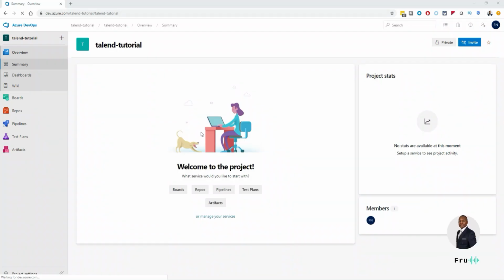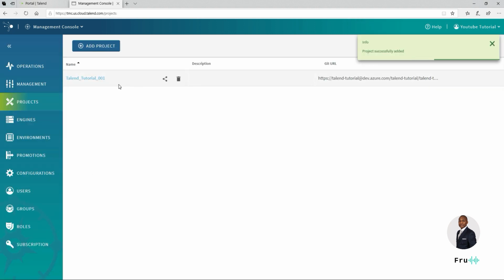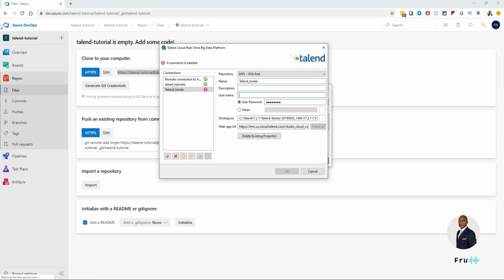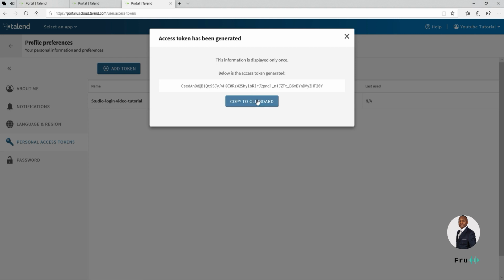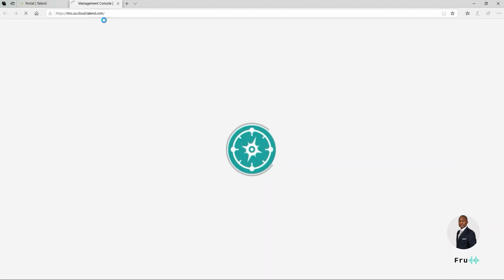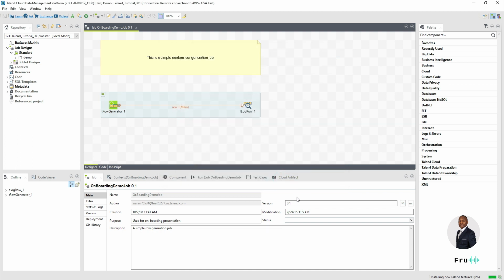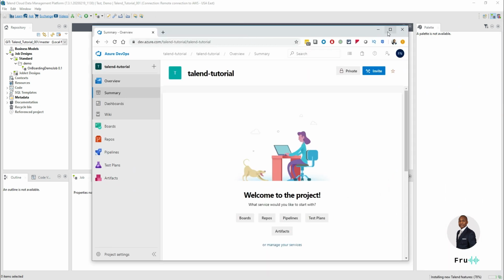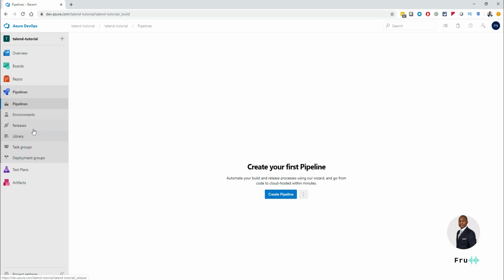Talend Tutorial: Easy Guide to Setting Up GIT Projects & Connecting with Talend Studio